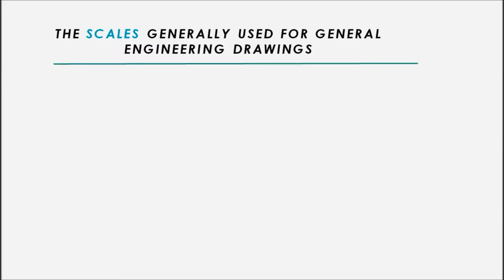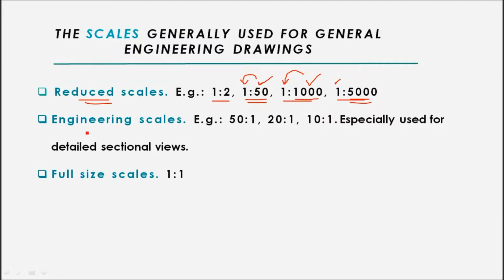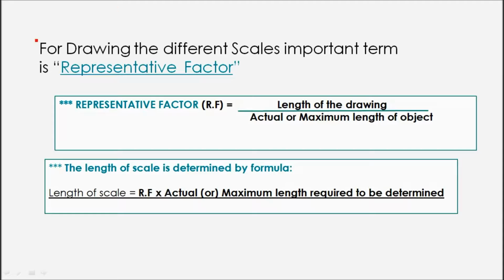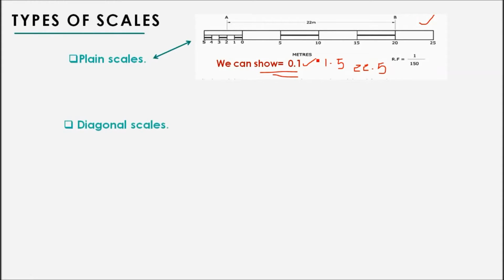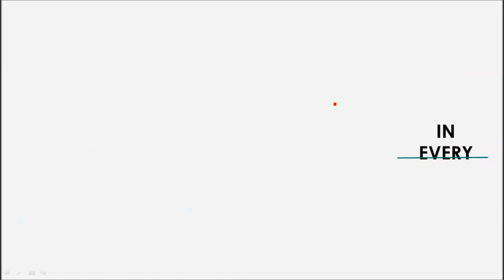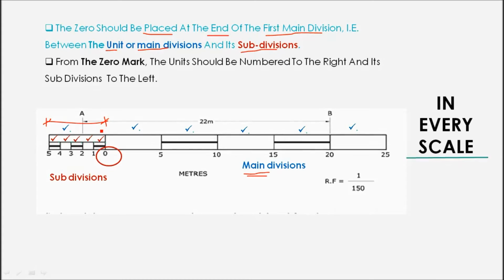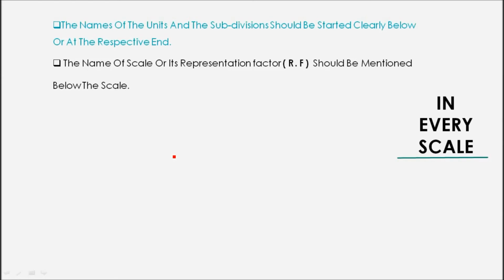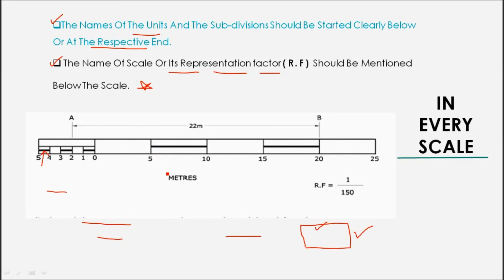ENGG. DRAWING - SCALES - Intro. & Tips to Get Good Marks in SCALES by following Rules- Part 1.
This video is going to discuss about the SCALE & TYPES AND important tips for getting good marks in exam "PART 1 "along with simple problem on "Plain scale" in "PART-2".